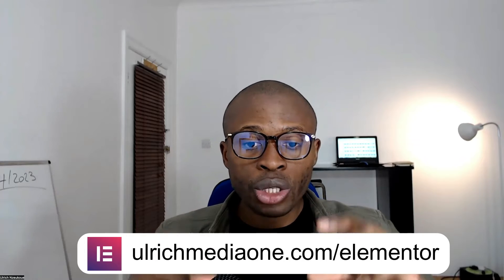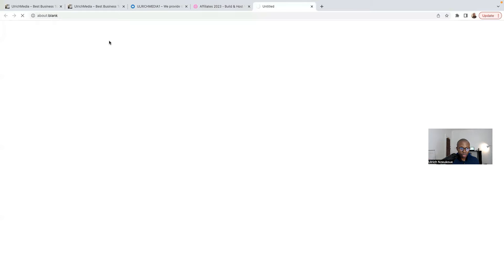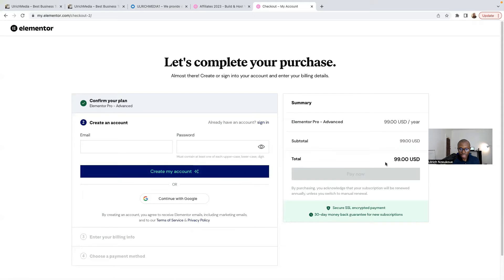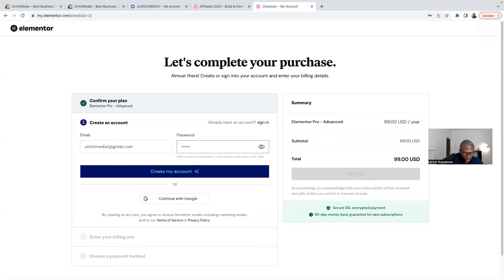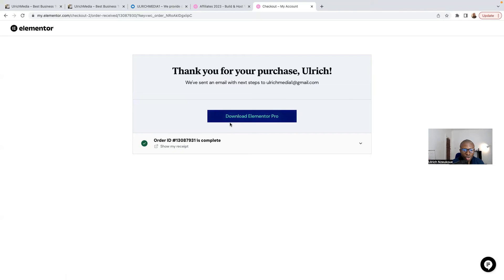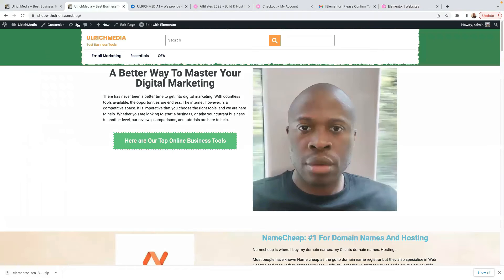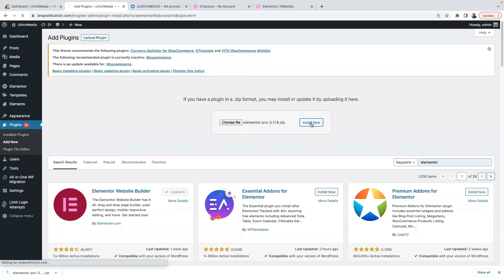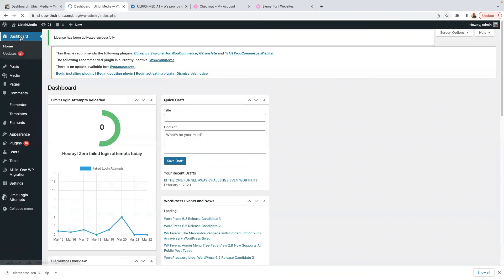HOW TO BUY AND INSTALL ELEMENTOR PRO ON YOUR WORDPRESS SITE IN 2023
Thanks for your support and it would also be great if you could share this content with your mates.